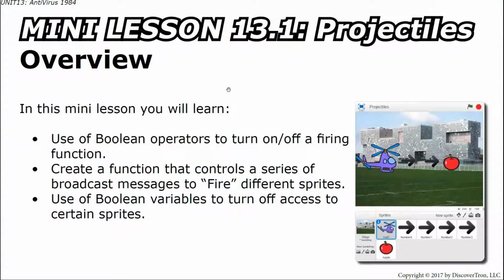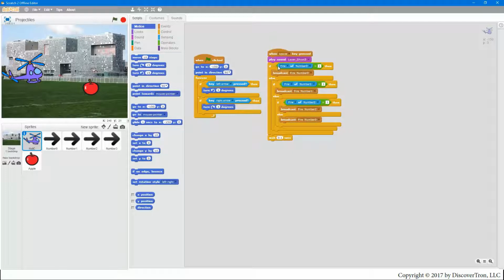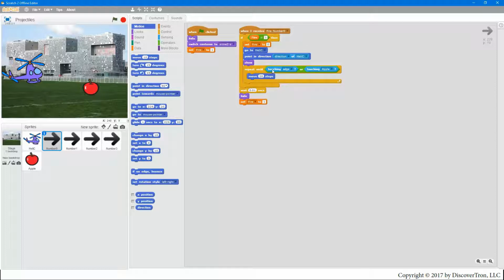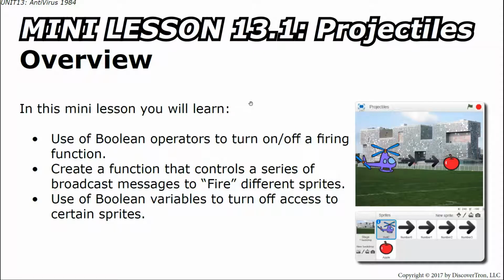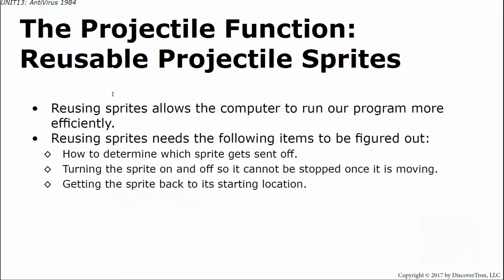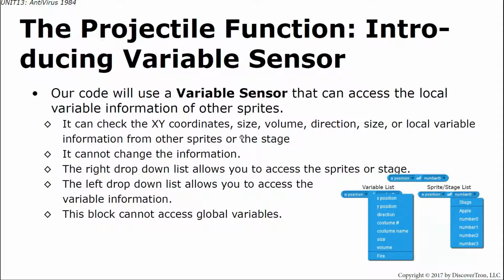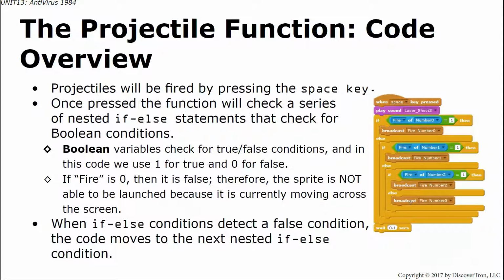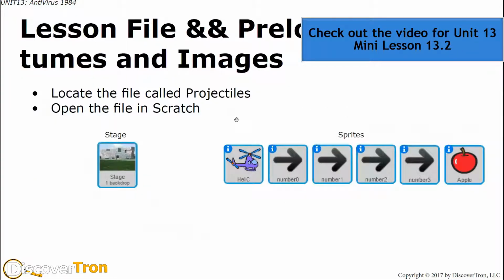Unit 13.1 AntiVirus 1984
Mini Lesson 13.1